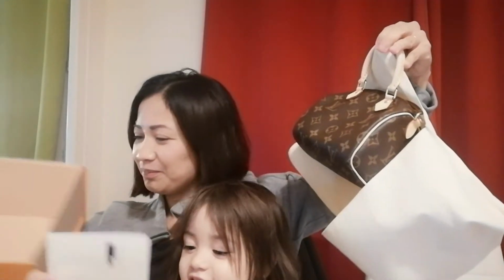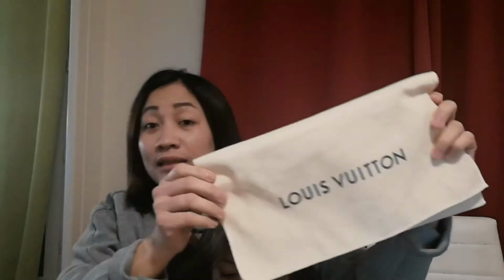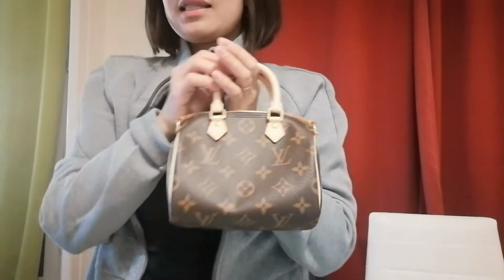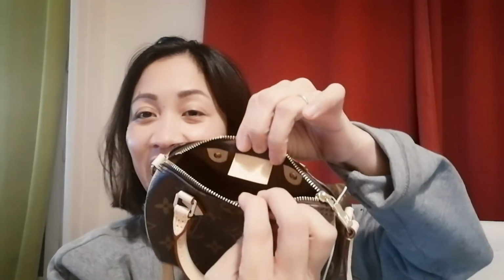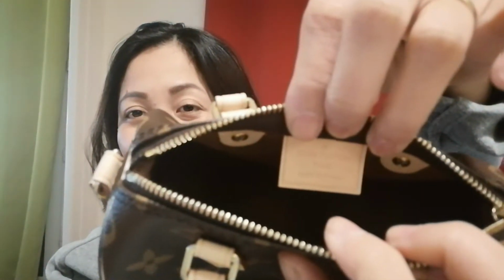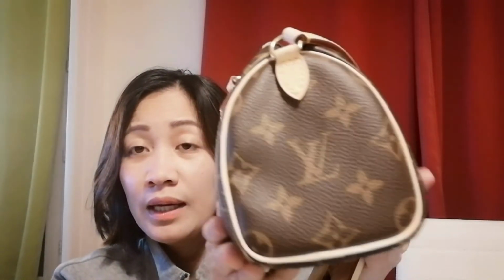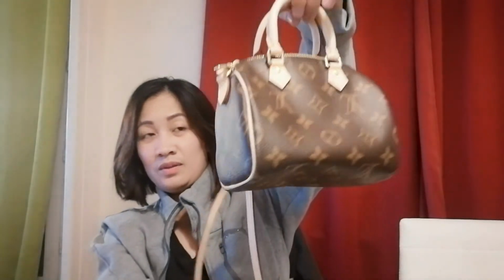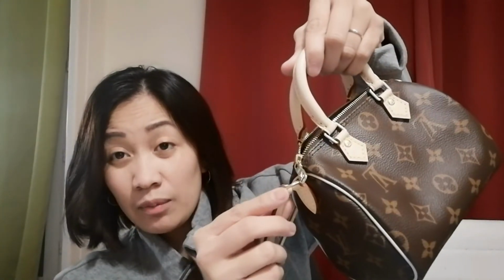UNBOXING | LOUIS VUITTON NANO SPEEDY | EuropeBrandedCloset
Hello Mga Mommies & Sissies,

Another unboxing na nmn po tau..
Panibagong LV na nman na aking mahahawakan..😍 this 2021 Multipochette, the leather is softer and the datecode is already in gold engrave..

hayz, ayaw kong iship to customer..hehe..

Thanks Everyone.. God Bless and Keep Safe...